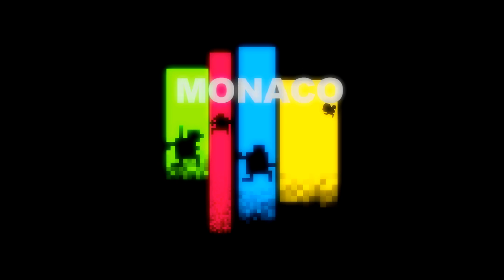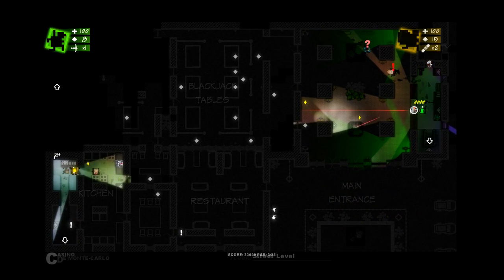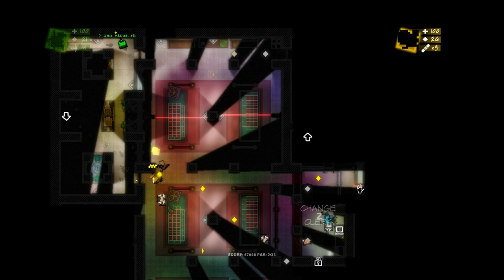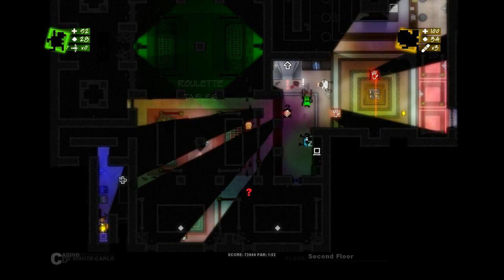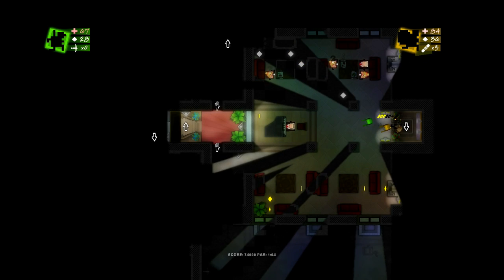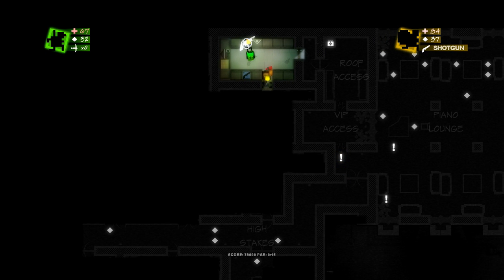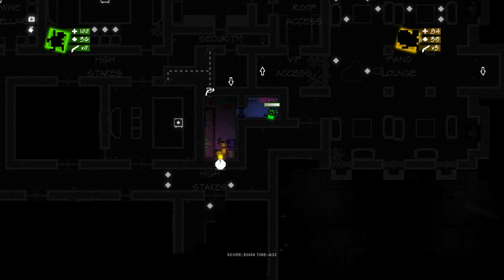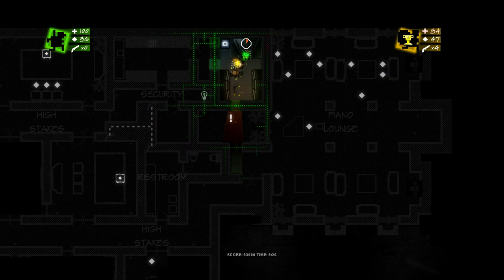Monaco Casino Heist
A full level playthrough of the Monte Carlo Casino in the co-op indie heist game, Monaco: What's Yours Is Mine